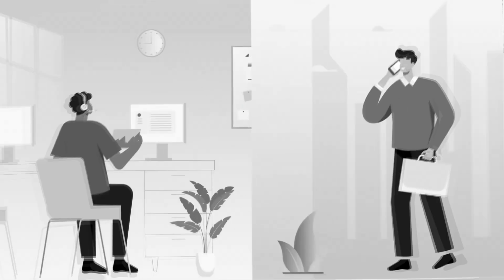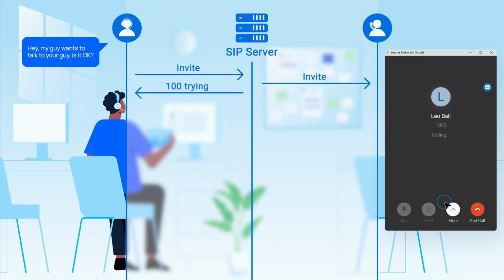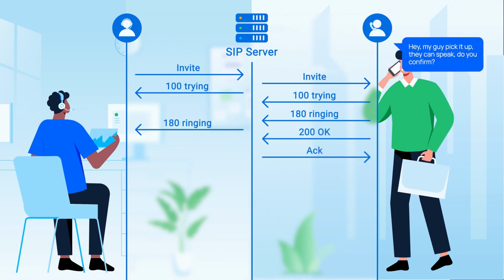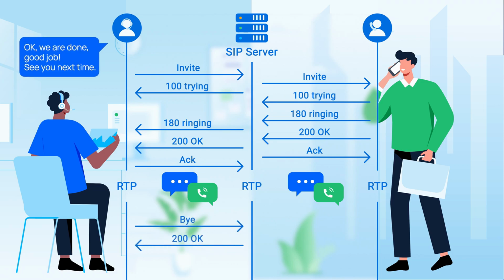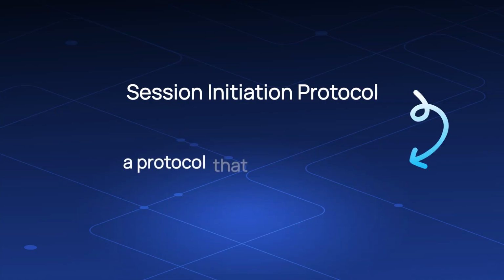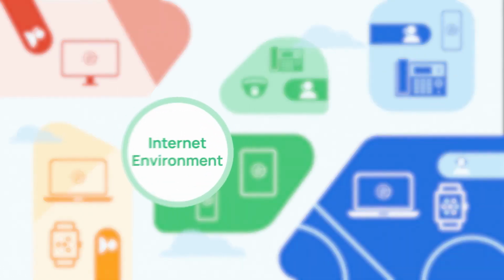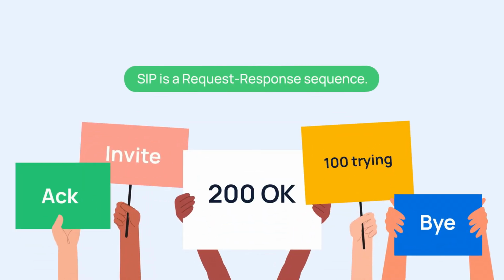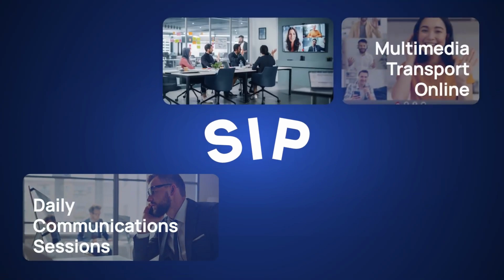What Is SIP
Session Initiation Protocol